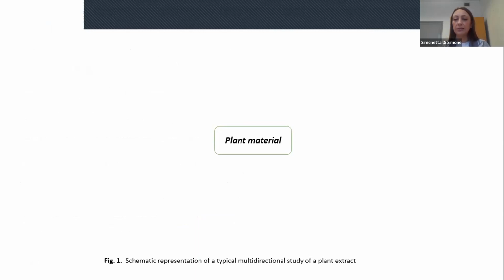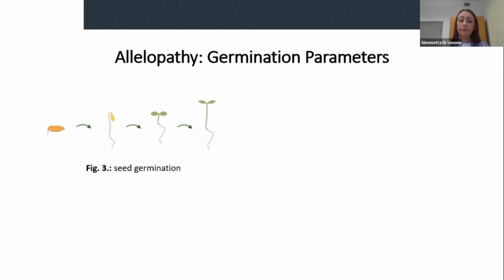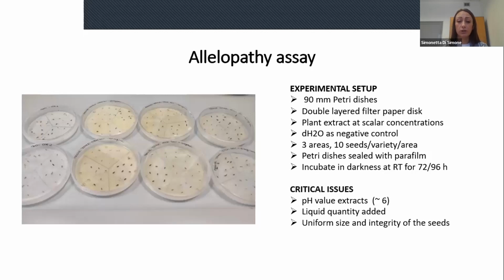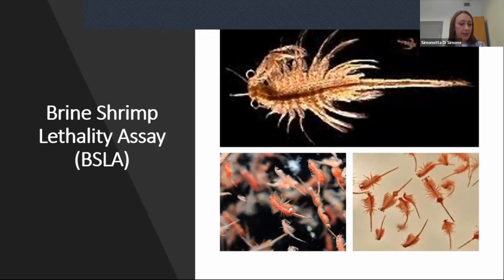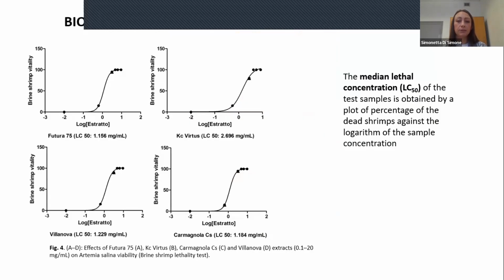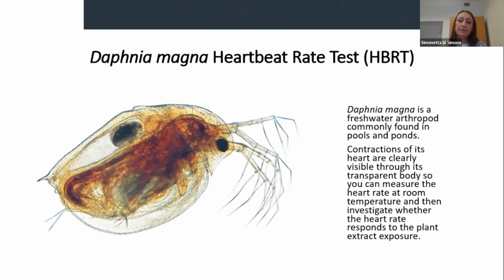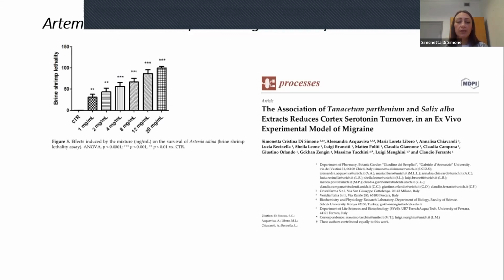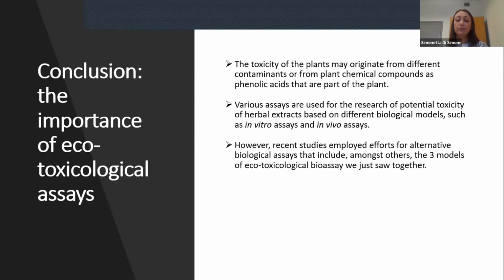Naturale non significa necessariamente sicuro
𝗕𝗼𝘁𝗮𝗻𝘆 𝗳𝗼𝗿 𝘁𝗵𝗲 𝘄𝗲𝗹𝗹𝗯𝗲𝗶𝗻𝗴. L’affermazione che naturale equivale a sicuro e privo di rischi è ampiamente dimostrata come falso mito in quanto tutto quello che ha un effetto positivo necessariamente ha anche un almeno potenziale effetto negativo. In questo contesto il ruolo di modelli sperimentali eco-tossicologici hanno un duplice ruolo se applicati allo studio di estratti vegetali. Permettono infatti di garantire una sicurezza intrinseca per l’ambiente e la sostenibilità dei processi ed al tempo stesso rappresentano un primo approccio di valutazione della biocompatibilità con gli organismi viventi. In questo focus vengono presentati a titolo esemplificativo alcuni modelli sperimentali applicati allo studio di estratti vegetali.

A cura della Dott.ssa Simonetta Di Simone
PhD “Science and Technology for Sustainable Development”
𝗠𝗲𝗱𝗶𝗰𝗶𝗻𝗮𝗹 𝗽𝗹𝗮𝗻𝘁 𝘂𝗻𝗶𝘁, 𝗢𝗿𝘁𝗼 𝗯𝗼𝘁𝗮𝗻𝗶𝗰𝗼 “𝗚𝗶𝗮𝗿𝗱𝗶𝗻𝗼 𝗱𝗲𝗶 𝗦𝗲𝗺𝗽𝗹𝗶𝗰𝗶”
𝗗𝗶𝗽𝗮𝗿𝘁𝗶𝗺𝗲𝗻𝘁𝗼 𝗱𝗶 𝗙𝗮𝗿𝗺𝗮𝗰𝗶𝗮 - 𝗨𝗱'𝗔

𝗵𝘁𝘁𝗽𝘀://𝘂𝗱𝗮𝘀𝗰𝗶𝗲𝗻𝘇𝗮.𝘂𝗻𝗶𝗰𝗵.𝗶𝘁
Progetto di divulgazione scientifica
Finanziato dal Ministero dell'Università e della Ricerca

Lingua: Inglese